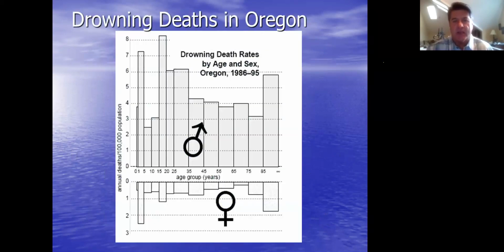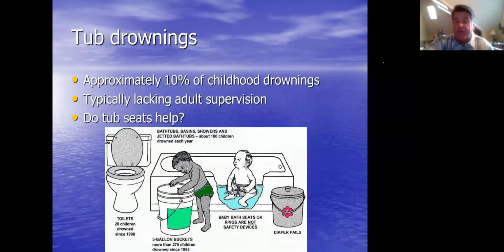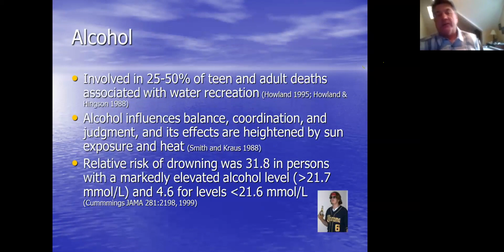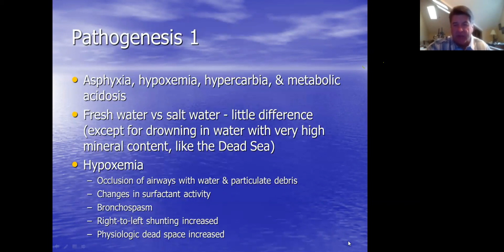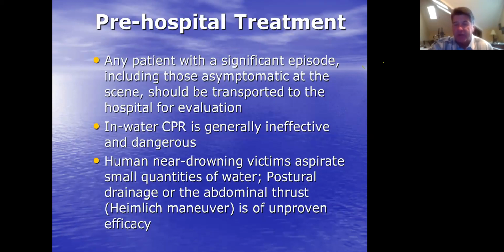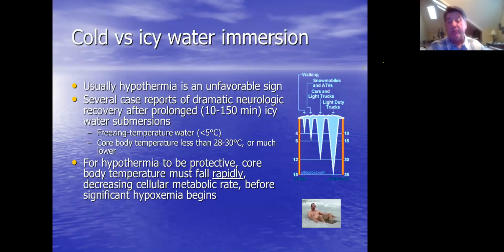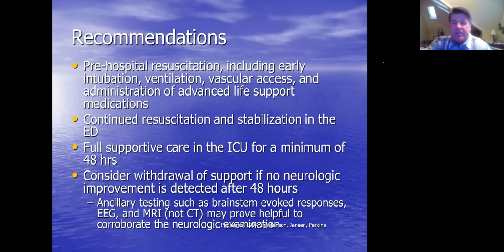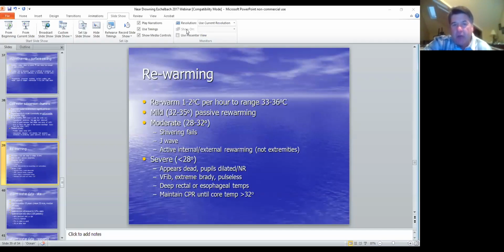9 7 2017 Drowning Near Drowning Dr Eschelbach